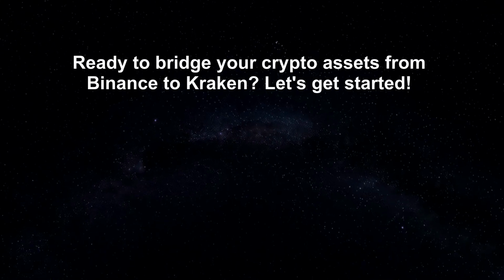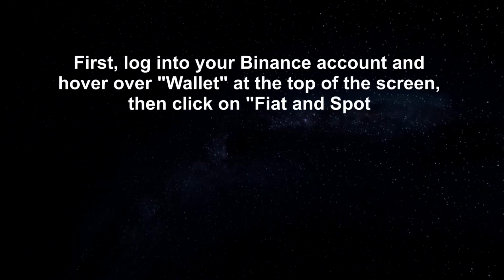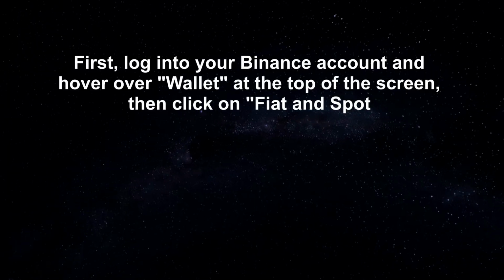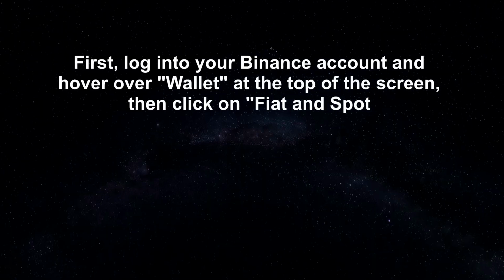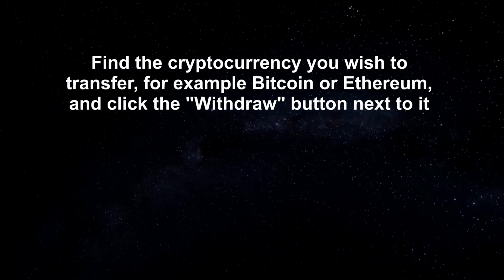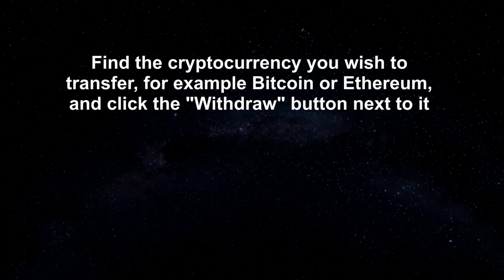How to Send Crypto From Binance to Kraken - AshleyHowTo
How to Send Crypto From Binance to Kraken details the step-by-step instructions for transferring cryptocurrency holdings from a Binance account to a Kraken exchange, covering address generation, network selection, and security considerations, ensuring a smooth and secure transfer between the two popular cryptocurrency platforms.

00:00 Intro
00:05 Log into Binance
00:13 Withdraw Cryptocurrency
00:19 Log into Kraken
00:24 Select Cryptocurrency on Kraken
00:28 Copy Kraken Deposit Address
00:34 Paste Address on Binance
00:38 Select Correct Network
00:47 Enter Withdrawal Amount
00:51 Verify Deposit Address
00:55 Complete Security Verification
01:00 Wait for Confirmation on Kraken